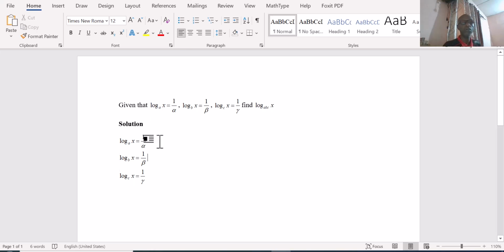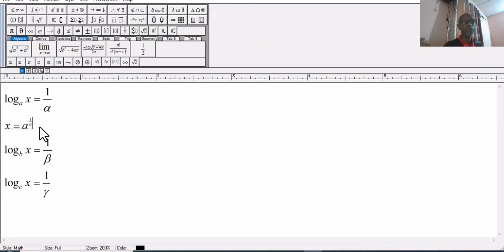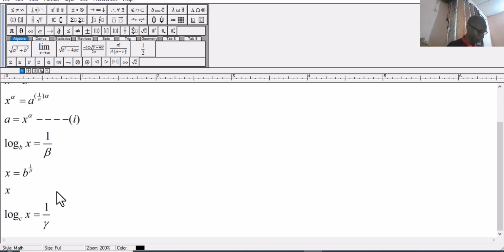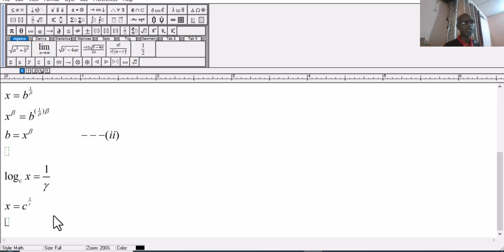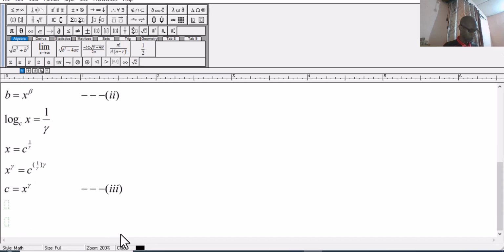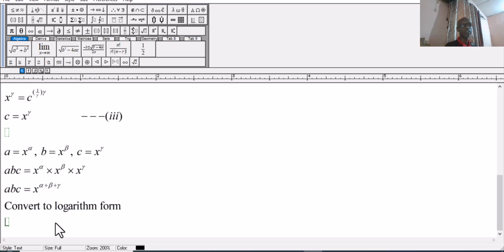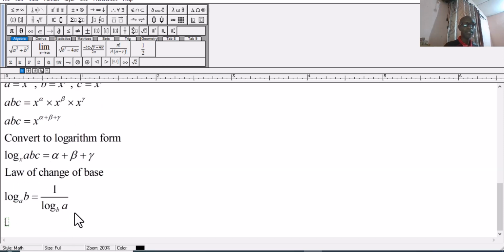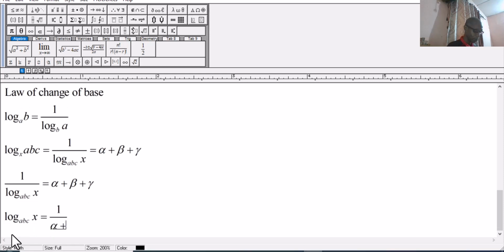Given that (𝑙𝑜𝑔)_𝑎 𝑥=1/𝛼, (𝑙𝑜𝑔)_𝑏 𝑥=1/𝛽, (𝑙𝑜𝑔)_𝑐 𝑥=1/𝛾 Find (𝑙𝑜𝑔)_𝑎𝑏𝑐 𝑥